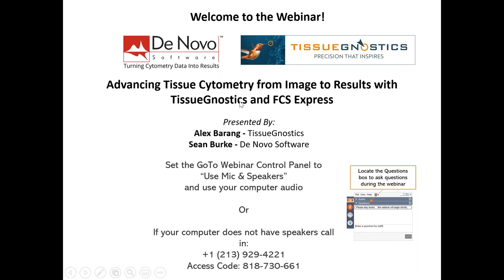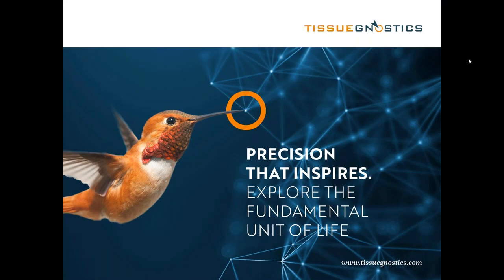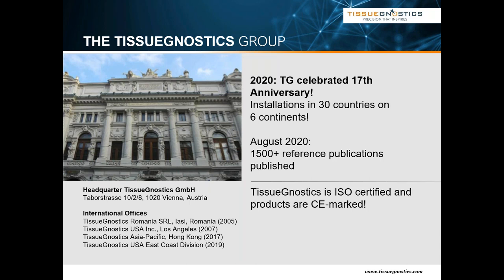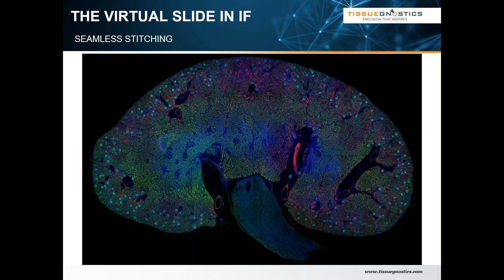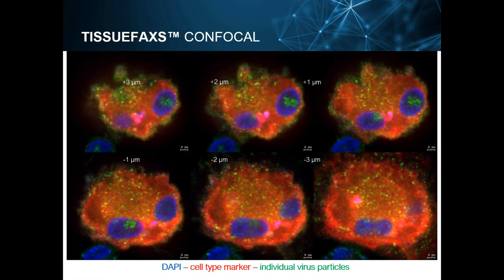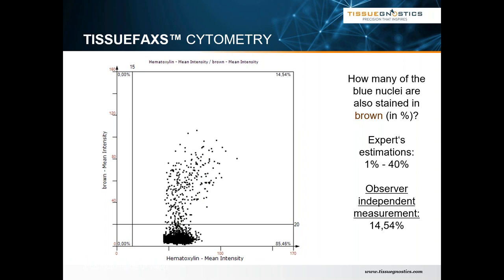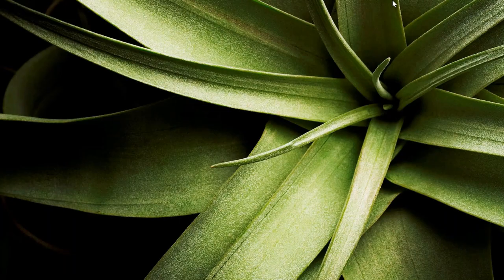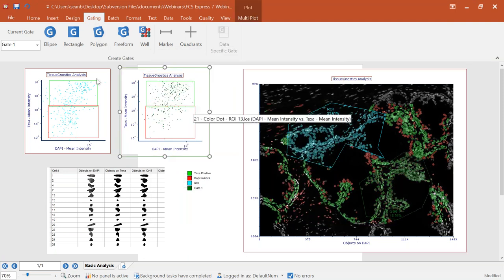Advancing Tissue Cytometry from Image to Results with TissueGnostics and FCS Express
TissueGnostics and De Novo Software have collaborated by combining expertise in Image Cytometry. This webinar teaches researchers about the new streamlined workflow that enables scientists to quickly obtain publication-ready results from IF/IHC processed tissue sections.

TissueGnostics tissue cytometry-based technology permits the automated scanning of tissue sections, (thereby creating a virtual slide), contextual analysis-based quantification of stained cells/structures and raw data mining. The data obtained can be opened in De Novo Software’s FCS Express Image Cytometry software, which allows scientists to create publication ready charts, visualizations, and displays coupled with access to advanced statistics, high-dimensional data reduction tools, and machine learning algorithms such as t-SNE, UMAP, FlowSOM and more.